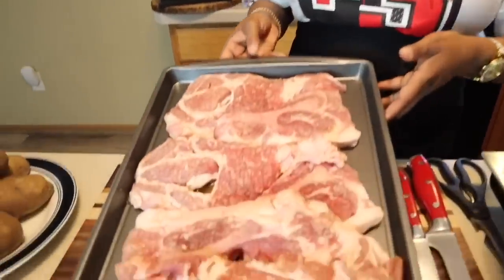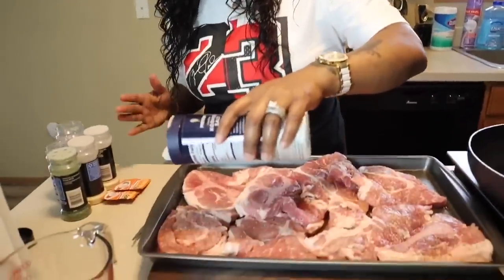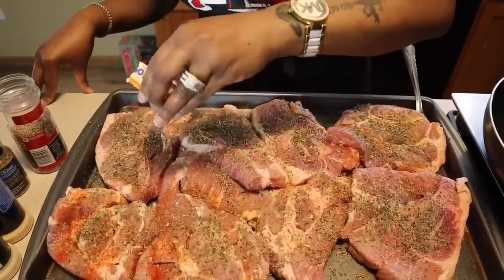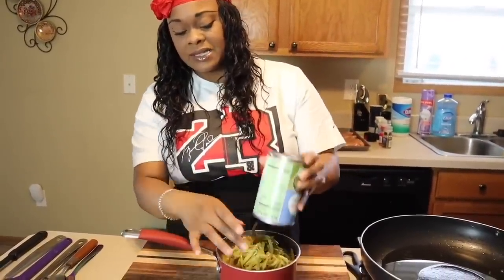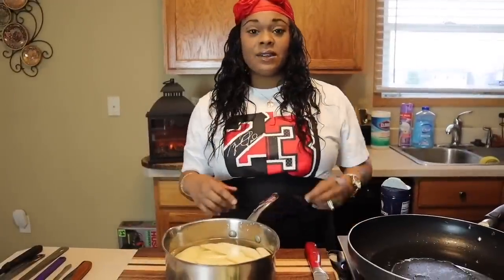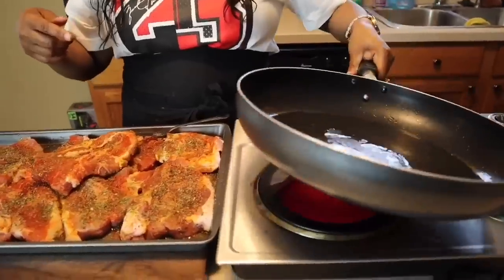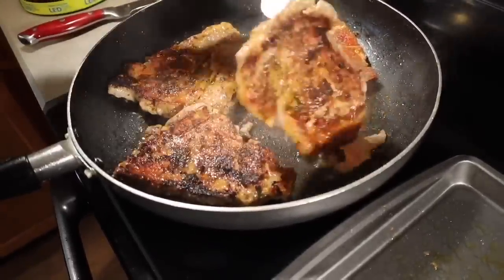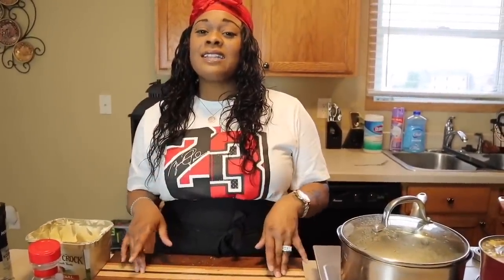How to make Delicious Smothered Pork Steaks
Pork steaks
Salt pepper garlic powder onion powder parsley flakes sazon  Montreal steak seasoning
Oil
Flour
Water beef bullion powder
Onion
Bell peppers